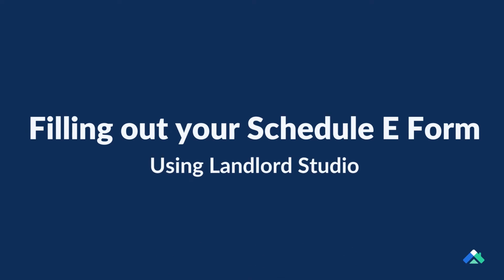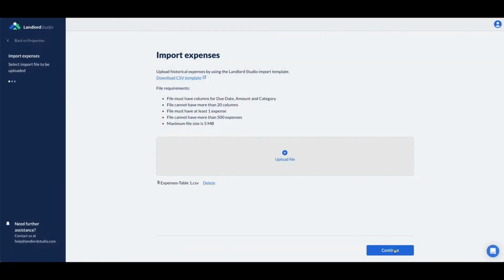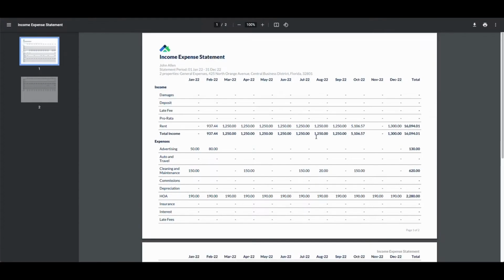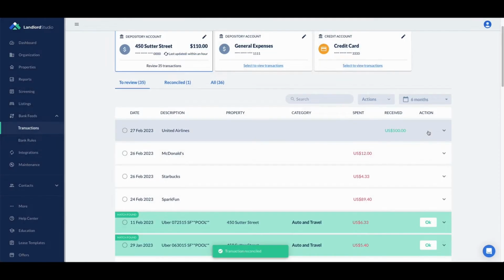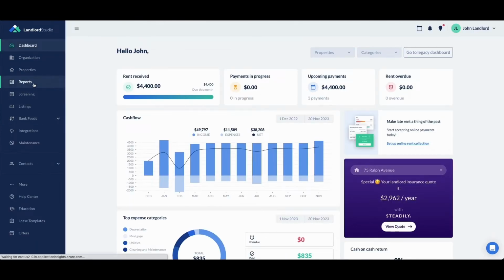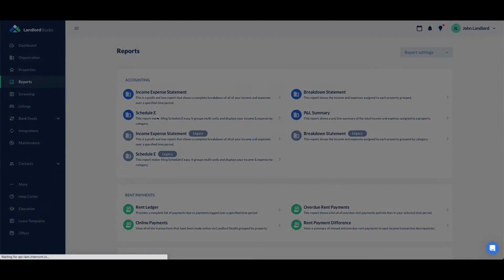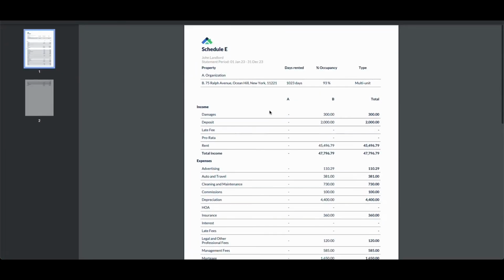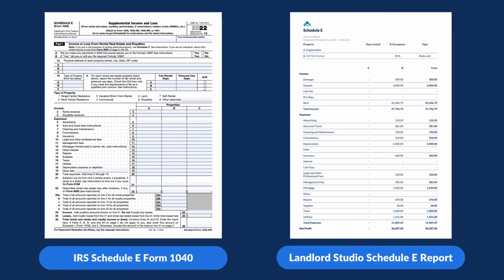How to Easily Complete Schedule E for Real Estate Investors: Step-by-Step Guide | Landlordstudio.com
Discover the essentials of filling out the Schedule E tax form for your real estate investments with this concise guide.

Gain clarity on categorizing your rental property expenses according to IRS guidelines and tackle your rental taxes with newfound confidence. This video is your key to navigating real estate tax filings more effectively.

Top Tip: Using property management and accounting software like Landlord Studio can dramatically simplify income and expense tracking, easing your tax season worries.

✅ Chapters:
0:00 Intro to Schedule E for Real Estate
1:00 Common IRS Expense Categories
3:42 What You Need to Complete Your Schedule E
3:57 How to Get Your Income & Expense Data Ready for Schedule E
5:38 How to Fill Out Your Schedule E Form
6:00 How to File Your Schedule E

P.S. Whenever you’re ready, you can start maximizing your real estate portfolio’s profitability with these show-stopping Landlord Studio features…

1. Automate real estate bookkeeping and accounting
2. Collect rent, late fees and tenant payable expenses online
3. Automate email reminders and bulk emails to tenants
4. Seamless property maintenance management
5. Find & screen tenants
6. Powerful tax reporting
Start using purpose-built tools to make your money work for you

The video is about "How to Easily Complete Schedule E for Real Estate Investors: Step-by-Step Guide" but also tries to cover the following subjects:

Navigate Tax Filings
Categorize Rental Expenses
Simplify Tax Deductions

TITLE : How to Easily Complete Schedule E for Real Estate Investors: Step-by-Step Guide | Landlordstudio.com

✅  About Landlord Studio:

The all-in-one platform for Property Investors. Maximize deductions, collect rent & grow your portfolio.

Managing rentals can be time-consuming and stressful, particularly when it comes to tax time. The wrong system can lead to compliance issues, overpaid taxes, drawn-out vacancy periods, and worse.